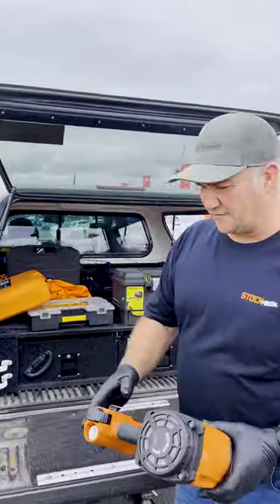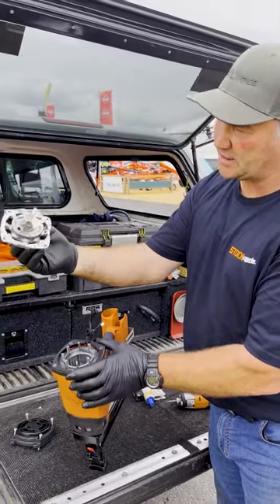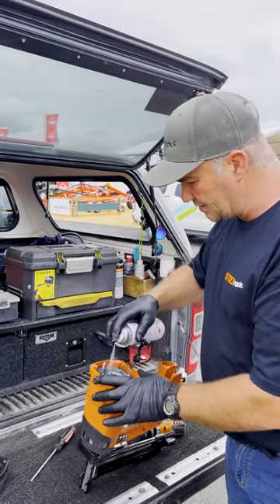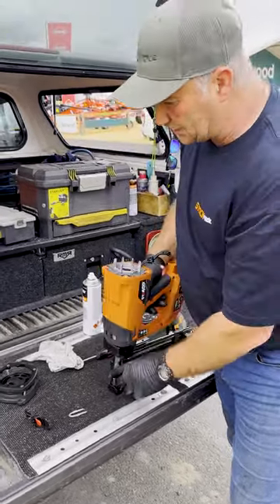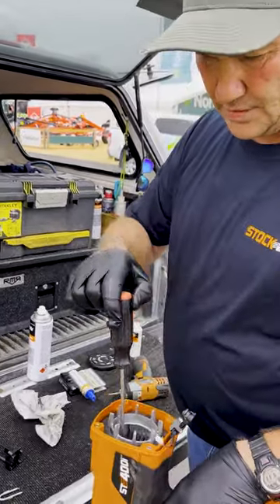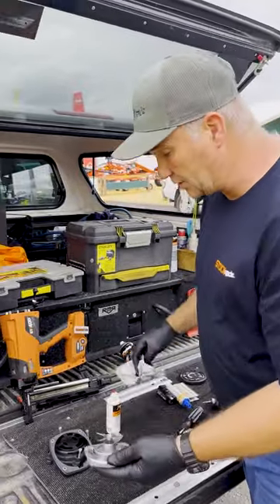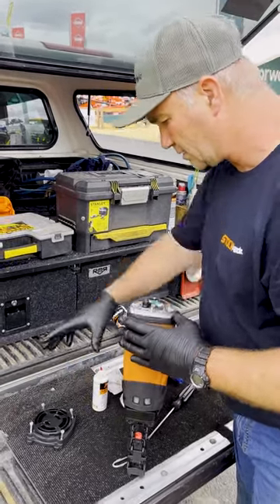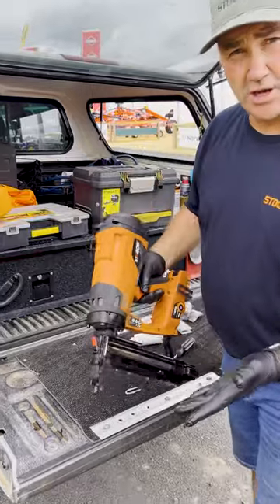How To Clean, Maintain & Revive Your Stockade Tools | by Stockade NZ Account Manager Mike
🔧🧹 Want your Stockade tools to last longer?

Discover the ultimate guide to cleaning and maintaining your stockade tools for optimal performance!

In this video, join Mike, our Stockade NZ Account Manager, as he reveals practical tips and expert advice on how to clean the Stockade ST400i.

Say goodbye to rusty tools and hello to top-notch performance with Mike's valuable insights. Watch now and unlock the secrets of effective tool cleaning and maintenance. Don't miss out!

👉🏽 Don't forget to check out our range of Stockade fencing cordless tools and staples by visiting